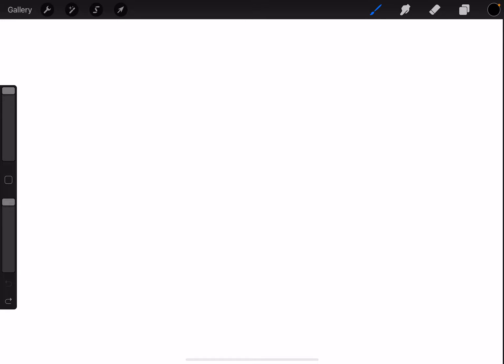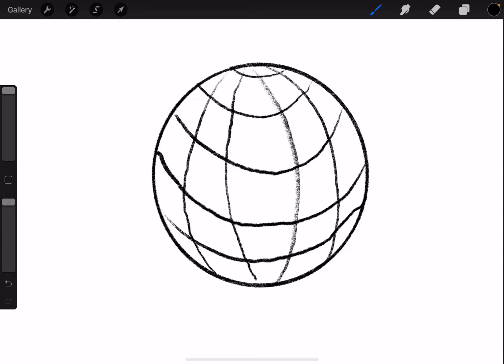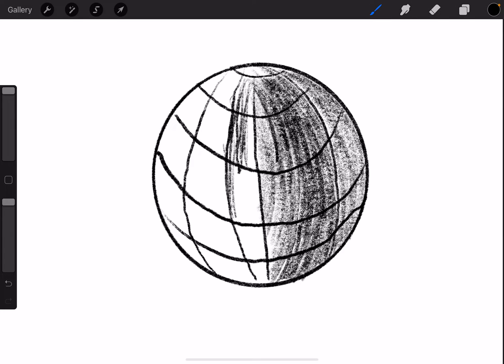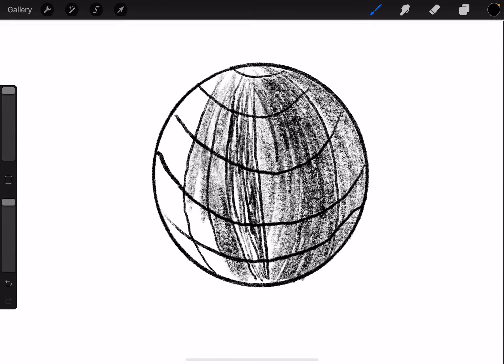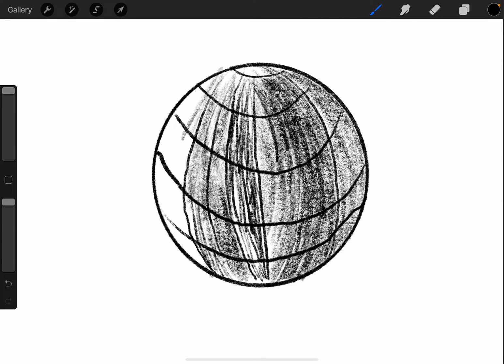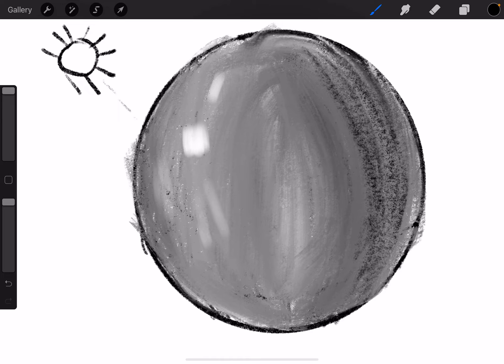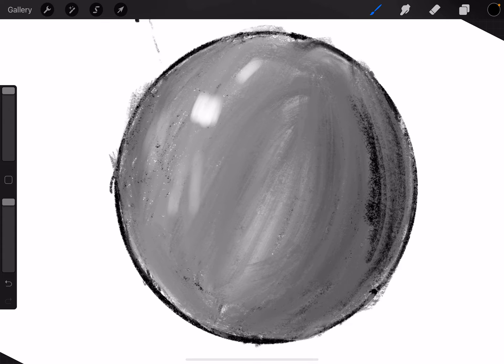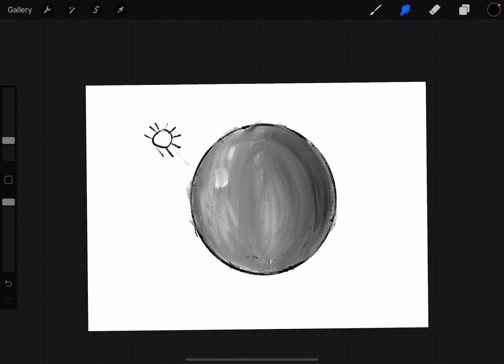How to add Shading using an Apple Pencil in Procreate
Here is a quick video looking at how to get started with some simple shading tips when using Procreate.